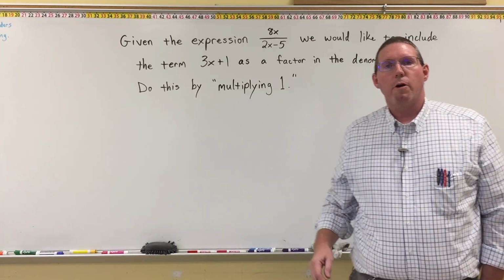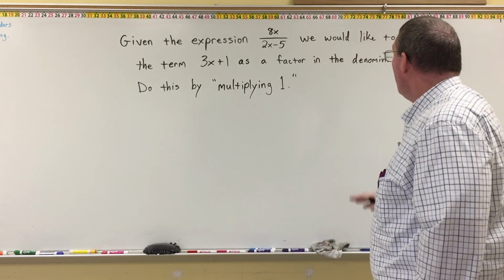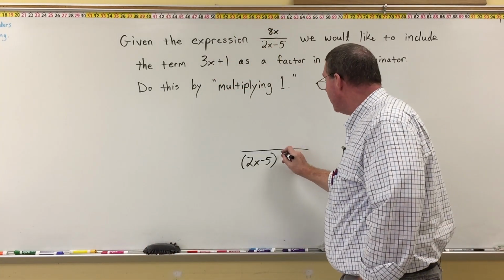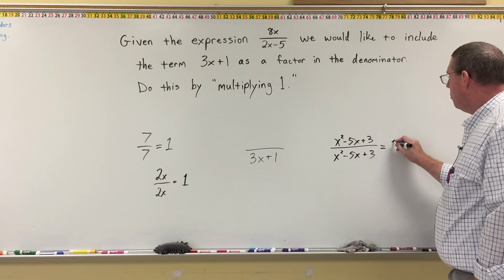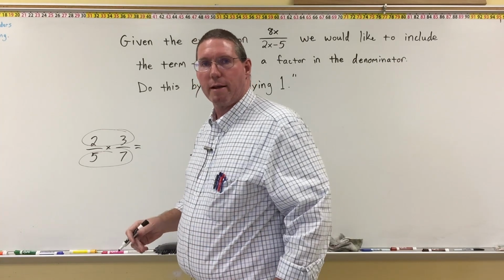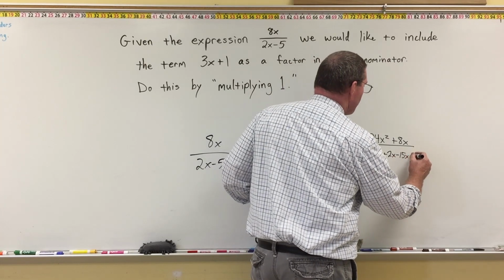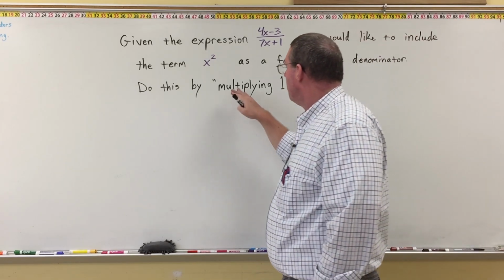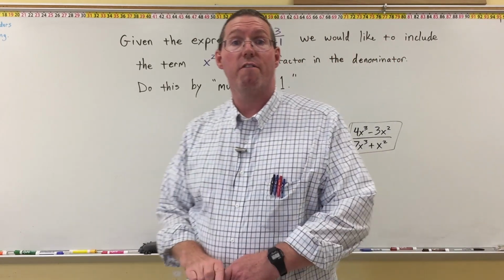Change Expression By Multiplying 1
Mr. Ryan shows how an expression can be changed by multiplying by an expression that is equal to 1.